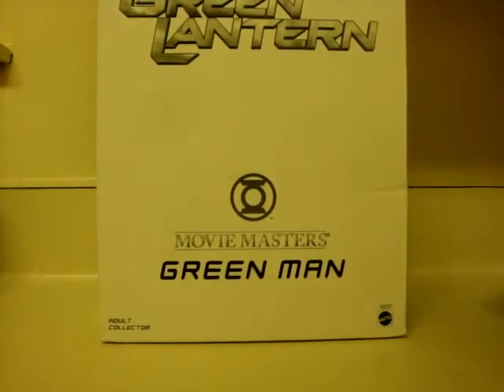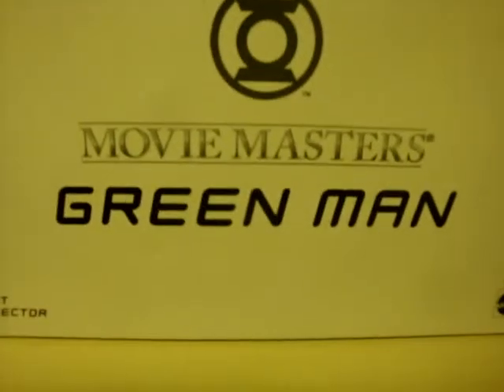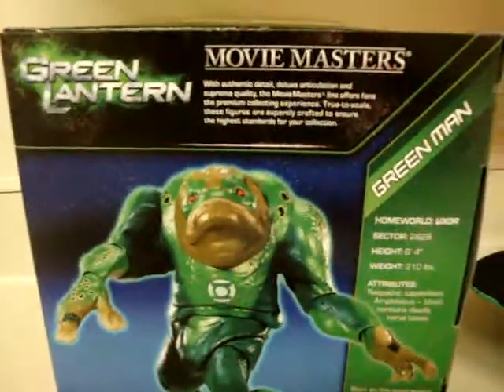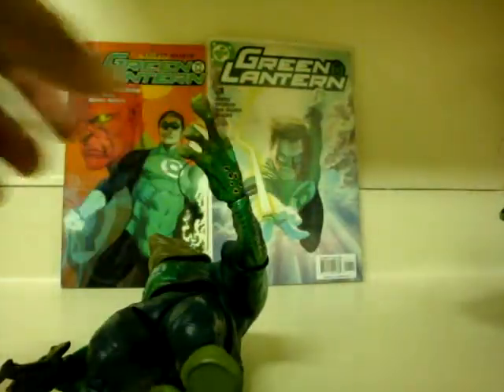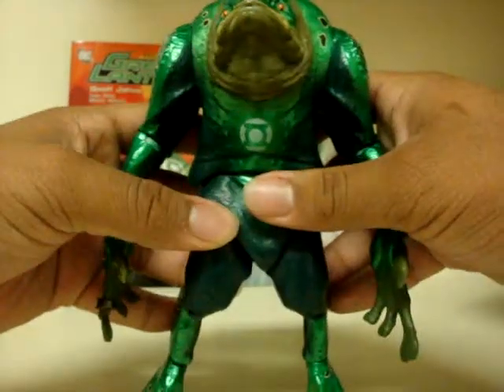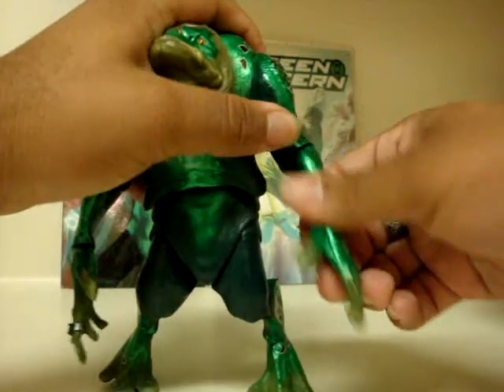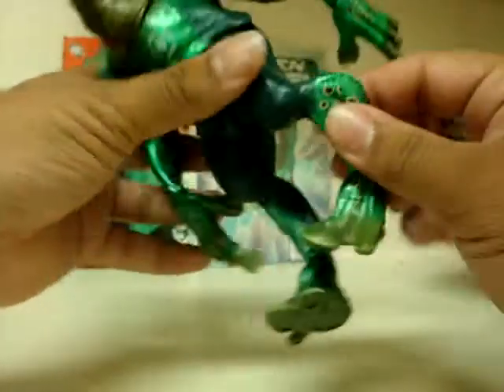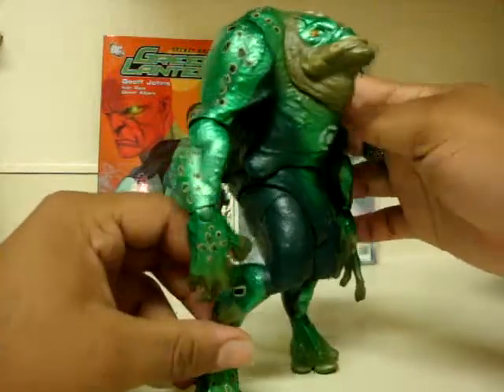Matty Collector Exclusive Movie Masters Green Lantern GreenMan Figure Review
I did this review a while back, I just never really had the time to upload it.